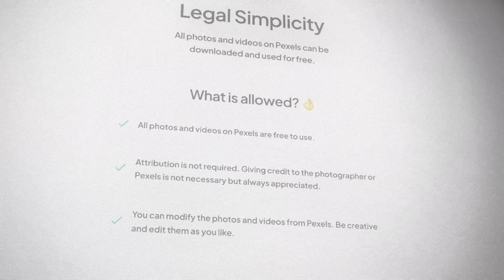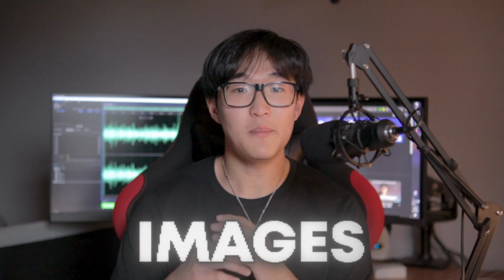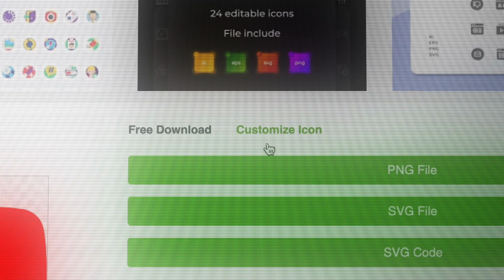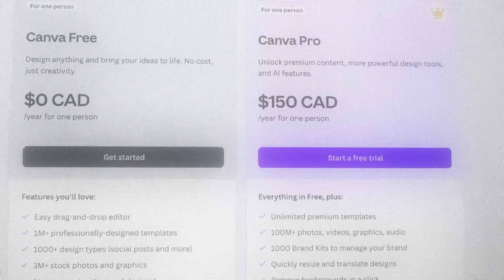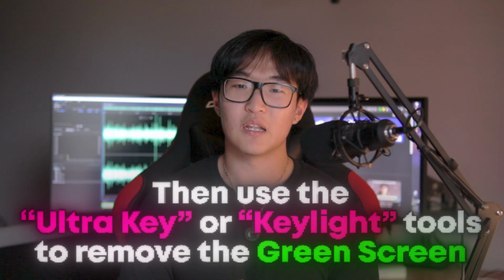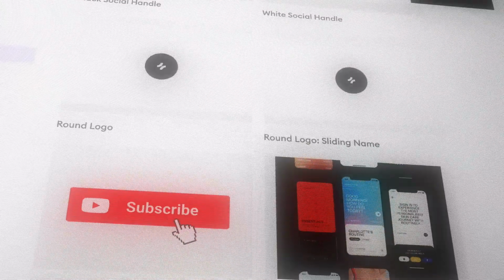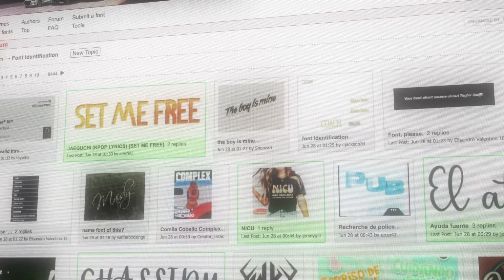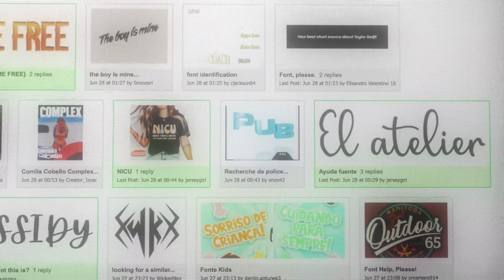Where to Find FREE Assets to use when Video Editing (2024 Edition)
You will learn where to find free assets to use when video editing.

💡 Want to start off strong on YouTube and grow your channel like crazy? Book a time with me:

If you want to know where to find free assets for video editing, then this is the video for you. Look, I get it, you don't want to spend money buying assets when video editing. Free assets is always the way to go. But knowing where to find free assets is a lot more challenging than you might think it is. Whether you are editing in Premiere pro, Capcut, Final Cut Pro, or even iMovie, anyone can use these free assets for their videos. In this video, I reveal websites that I use when finding free assets to use when video editing for my clients. By using these websites, you'll be saving yourself hundreds or maybe even thousands of dollars in assets.

Video Chapters:
0:00 - Intro
0:50 - Music & Sound Effects
3:50 - Videos & B-roll
5:10 - Images
7:53 - Motion Graphics
8:43 - Filters
9:29 - Fonts